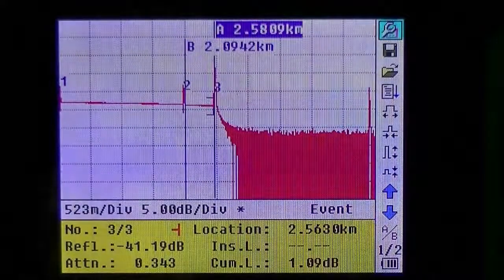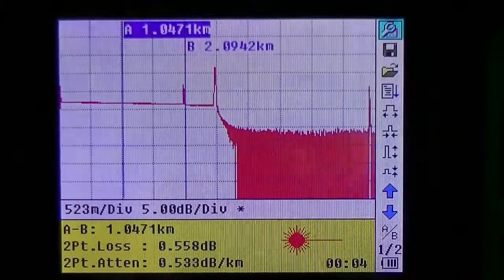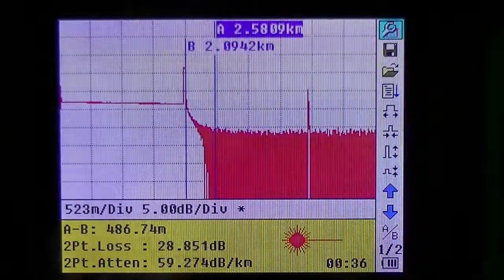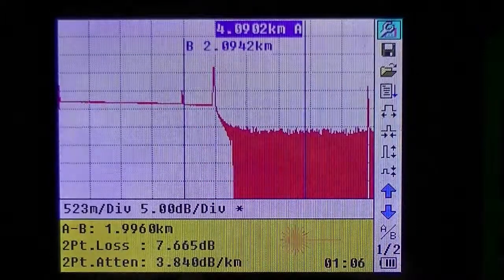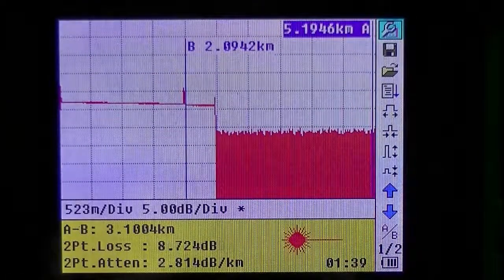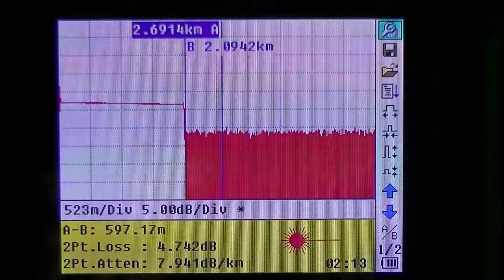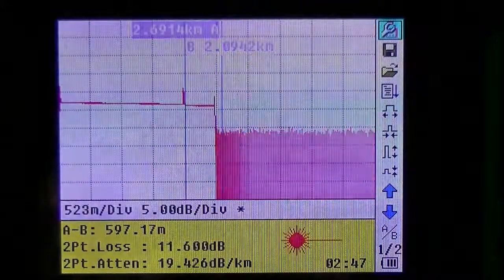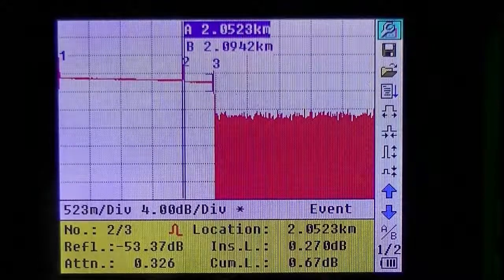930XC OTDR Product Tutorial: Real Time Mode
The Greenlee Communications 930XC OTDR is an easy to use, full-featured handheld test instrument that is capable of measuring the length to a fault or the length of singlemode and multimode fiber optic cables.

The 930XC also measures the reflectance and insertion loss of reflective and non-reflective events.